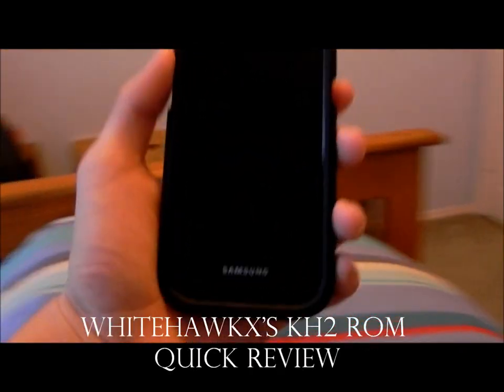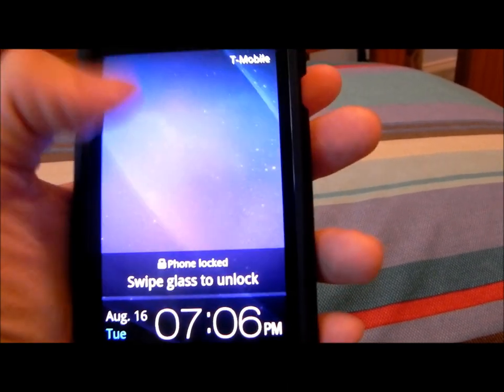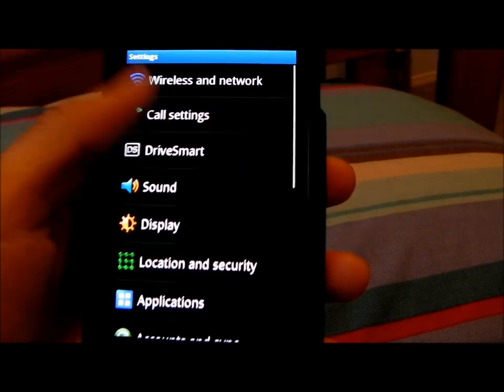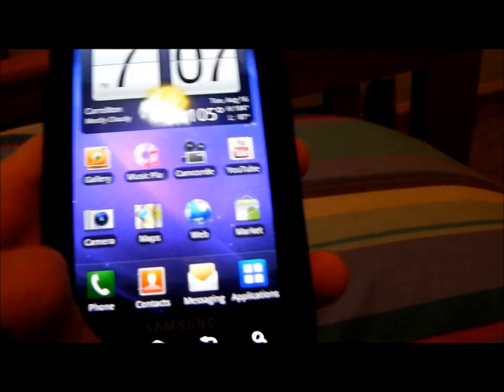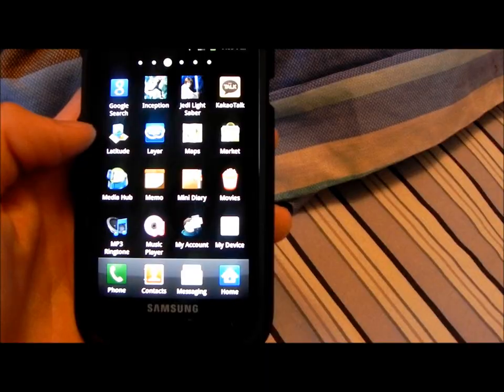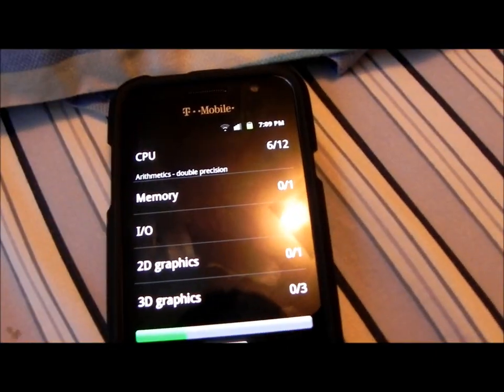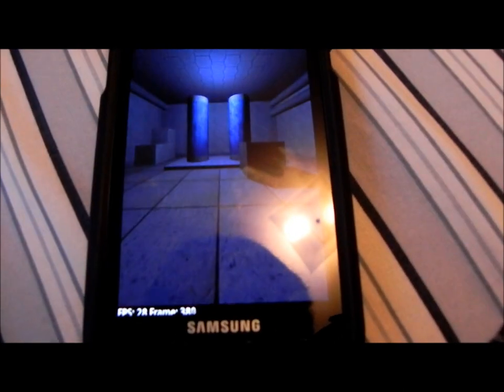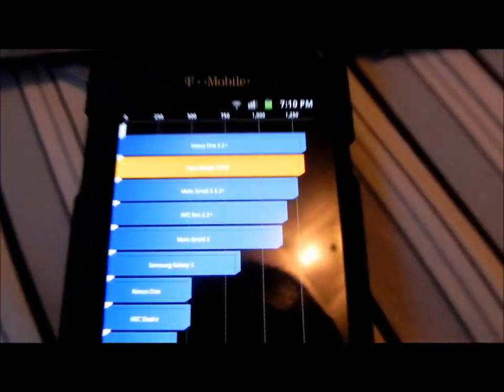WhiteHawkx KH2 Crt Anim ON/OFF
so far best gingerbread rom ive tried. very smooth and silky. No dropped calls like KH1.